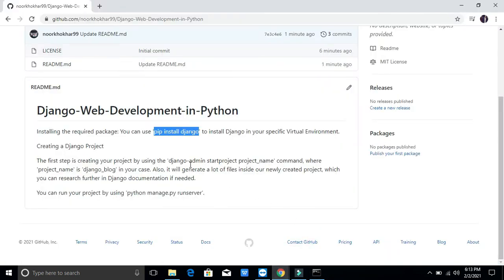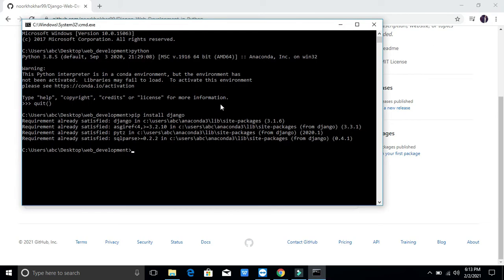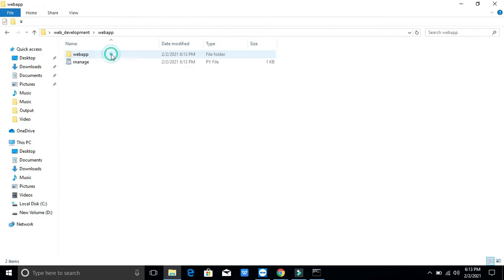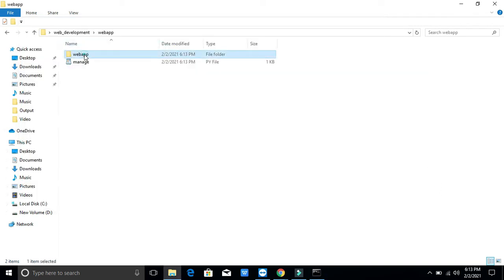Django Web Development in Python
Learn about the basics of web development using Django

Django is a widely used free, open-source, and high-level web development framework. It provides a lot of features to the developers "out of the box," so development can be rapid. However, websites built from it are secured, scalable, and maintainable at the same time.

Steps to create a Environment

Installing the required package: and check python installation Environment than You can use 'pip install Django to install Django in your specific Virtual Environment than you Creating a Django Project for testing.

The first step is creating your project by using the 'django-admin startproject project_name' command, where 'project_name' is 'django_webapp' in your case. Also, it will generate a lot of files inside our newly created project, which you can research further in Django documentation if needed.

You can run your project by using 'python manage.py runserver'.

The project can be viewed in your favorite browser (Google Chrome, Mozilla Firefox, etc.).You can come into your browser and type 'localhost:8000' or '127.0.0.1:8000' in the URL.

This tutorial doesn't use any FrontEnd technologies like Javascript, CSS, etc. but focuses on basic yet essential concepts that are needed in every Django Web Development.